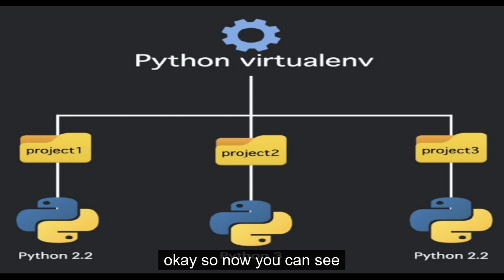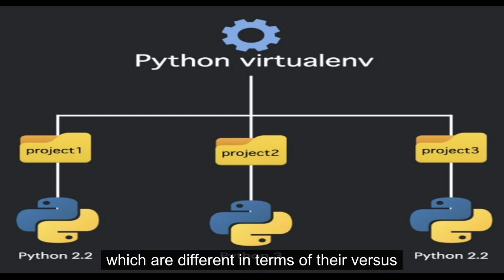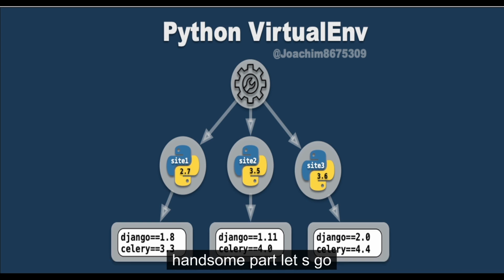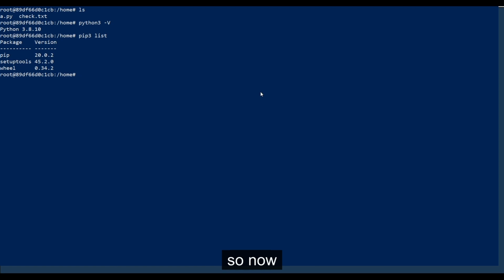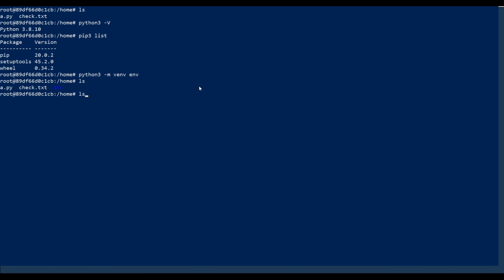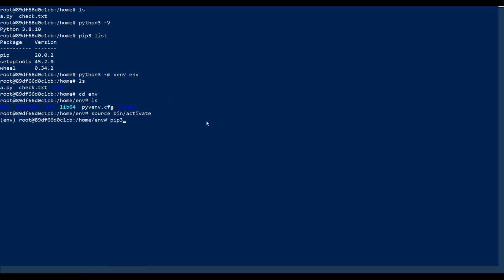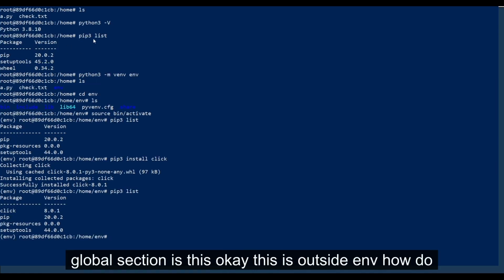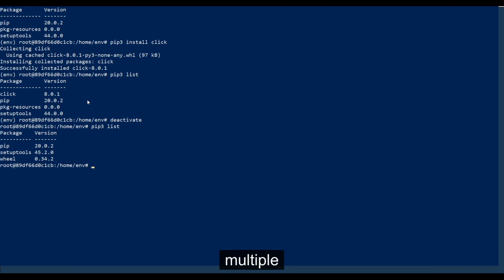Python Virtual Environment (Linux) | Why & How to Create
We will get insight on --

1. Why do we need python virtual environment
2. How to create that

Through easy installation steps